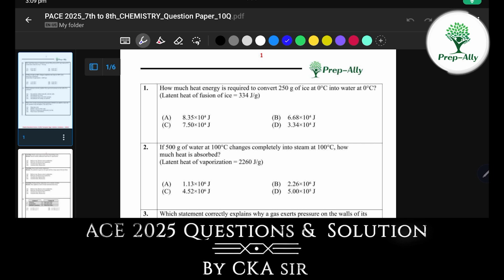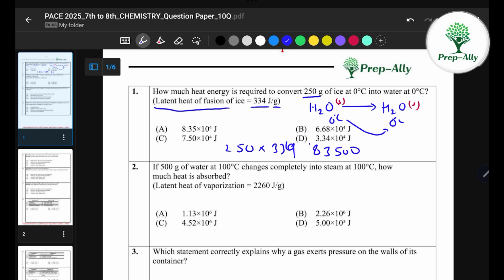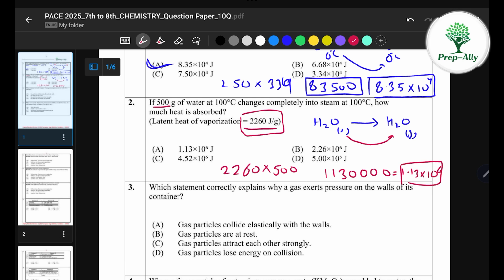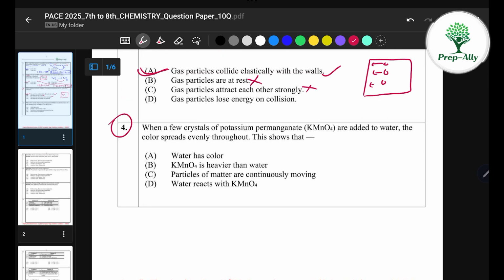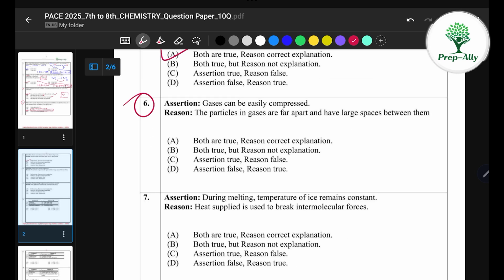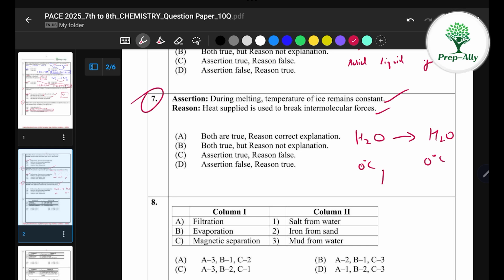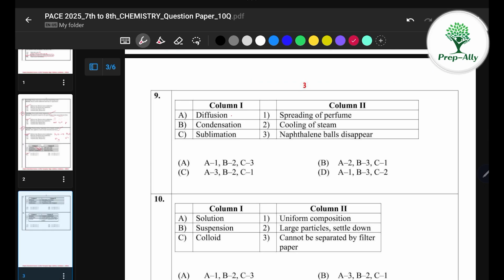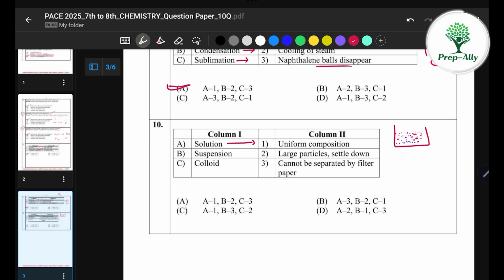PACE 2025 | Chemistry Question Solutions | Grade 7th to 8th | Detailed Explanation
Get ready to master Chemistry with PACE 2025 Question Solutions for Grade 7 to 8 ! ⚗️🧪

In this video, we break down each Chemistry question step by step, making it easier to:
✔️ Understand tricky concepts
✔️ Strengthen your foundation for IIT-JEE & NEET
✔️ Learn Prep-ally’s smart techniques for exam success

Perfect for students aiming to build strong basics while preparing for future competitive exams. 🌟